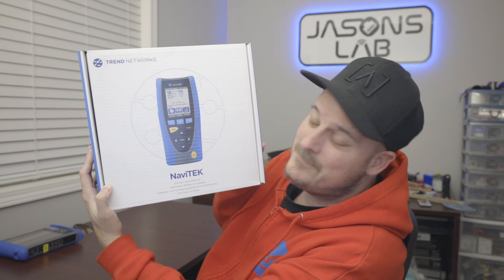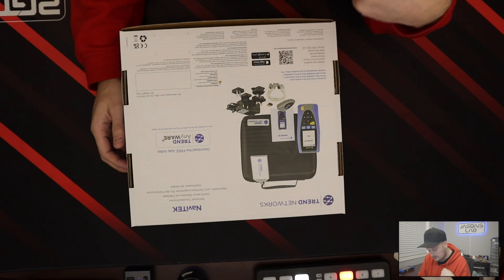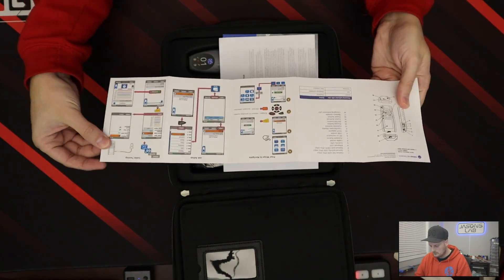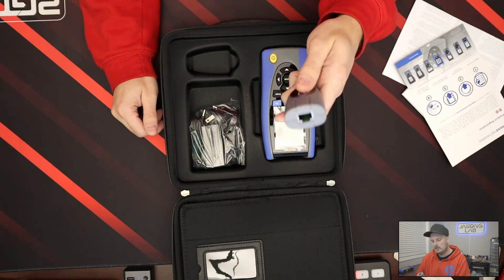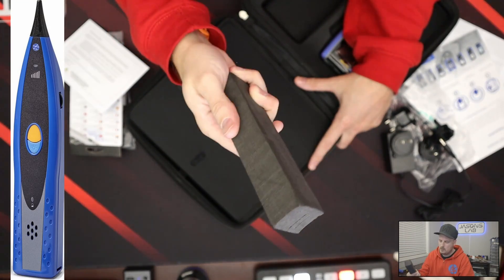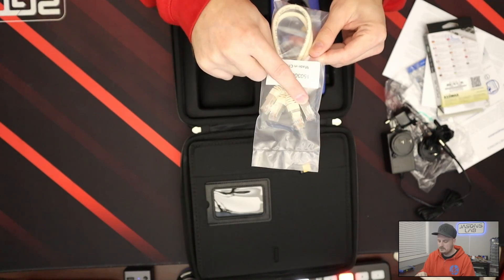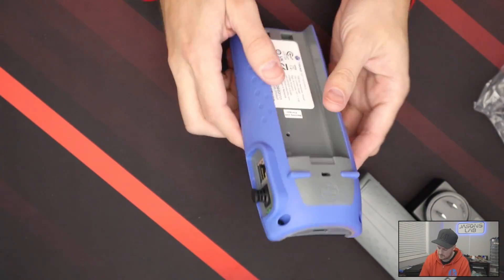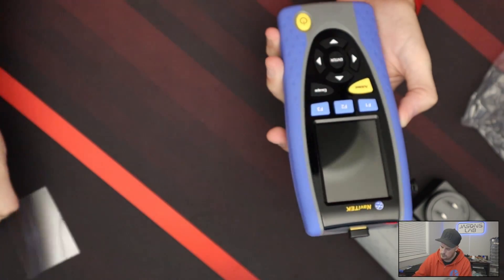Trend Networks NaviTEK NT Unboxing So Shiny !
In this video i Do a Dull Unboxing of a Brand New Trend Networks NaviTEK!
YES ! I will be doing Videos on how to setup the unit and go over each feature. Saving PDF Reports to your phone wirelessly then emailing them, also saving PDF reports to USB stick too !